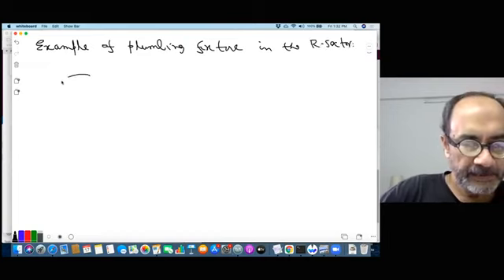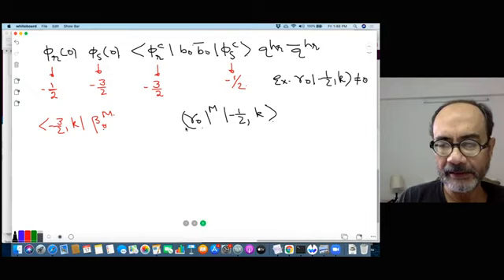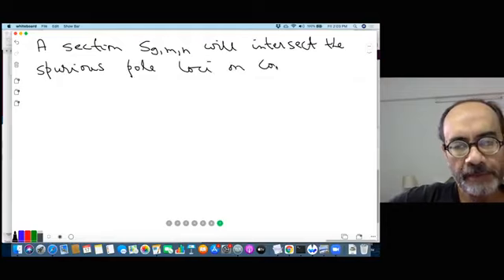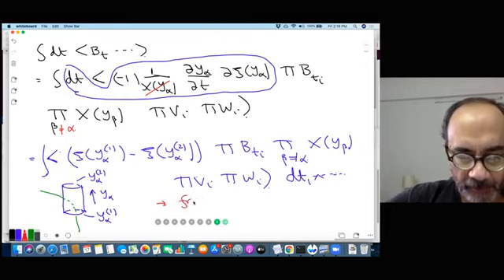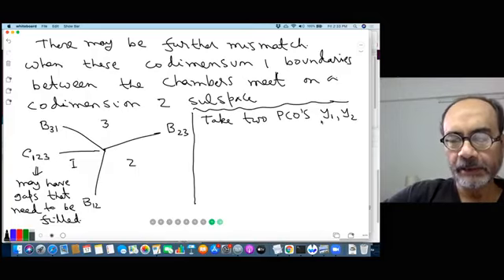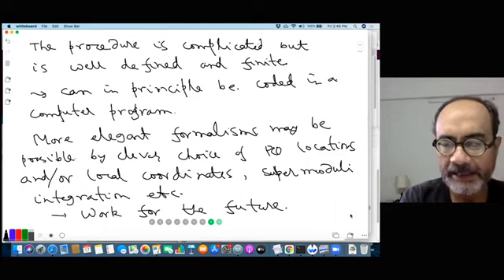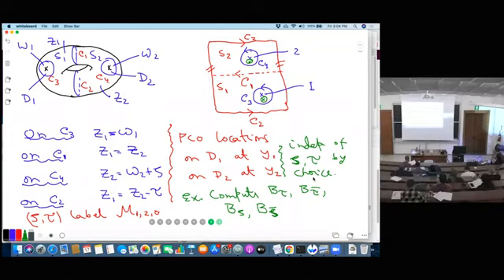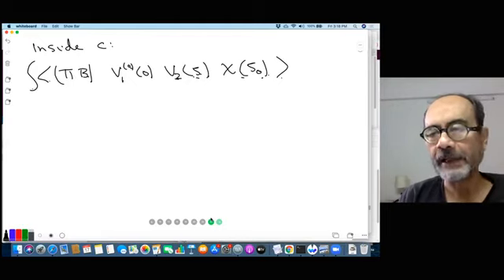String theory Ashoke Sen Lecture 7